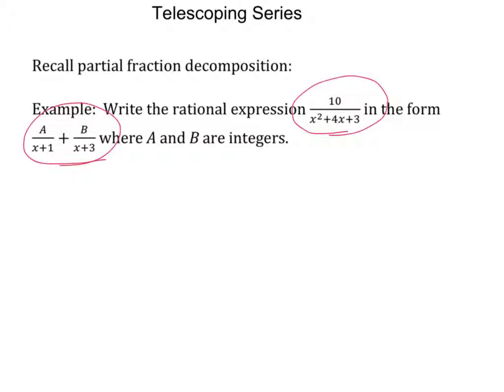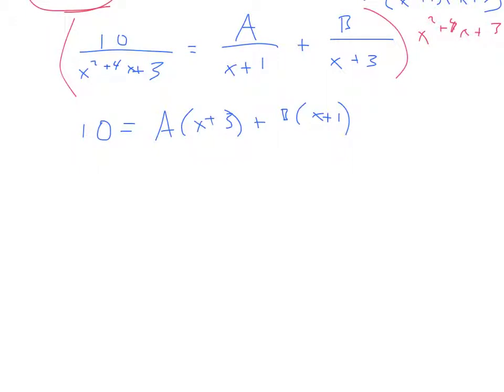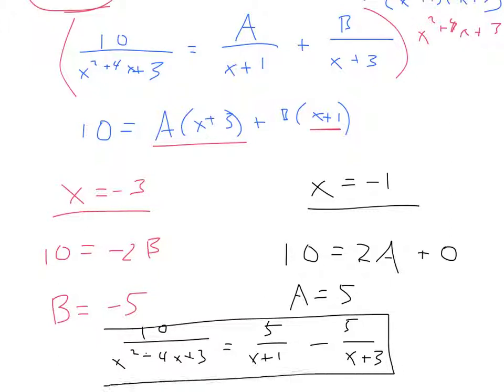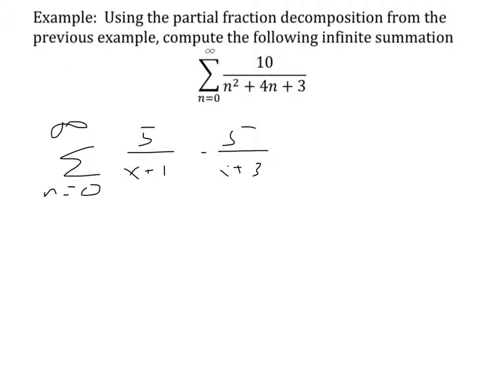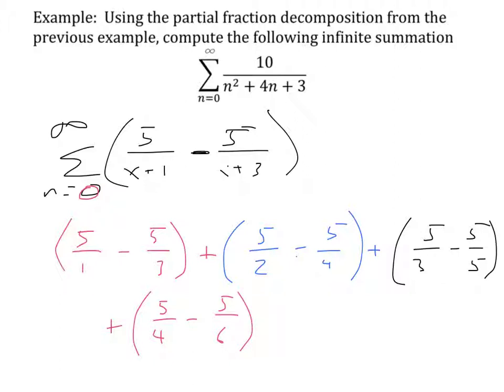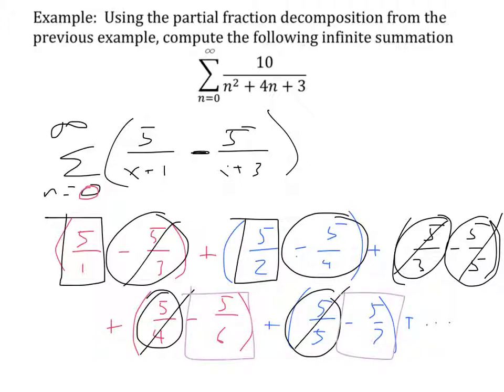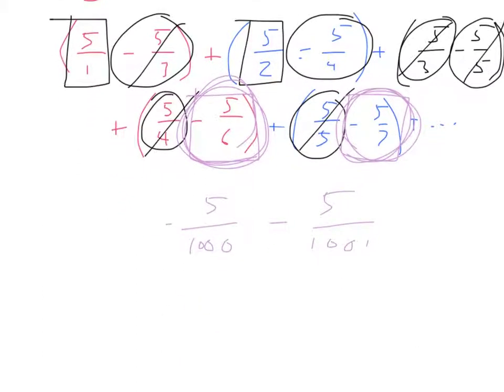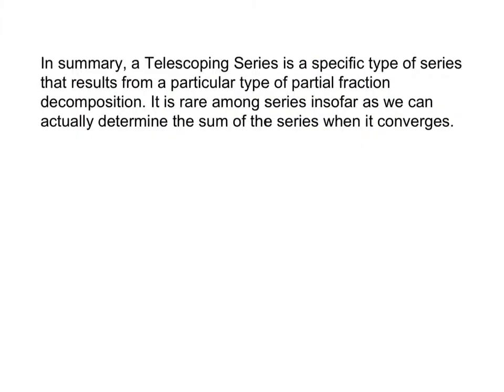9 2D Telescoping Series